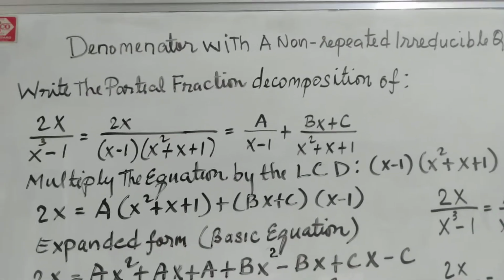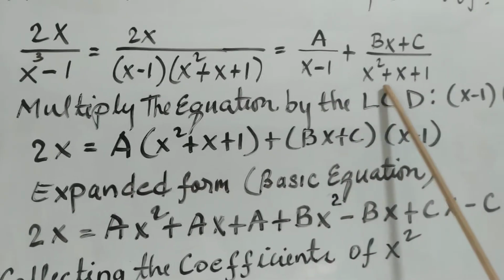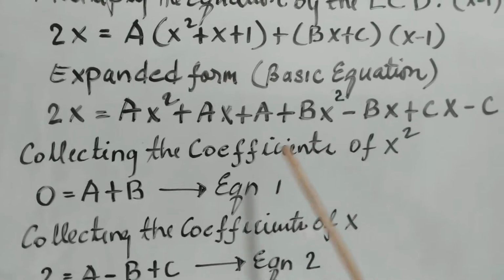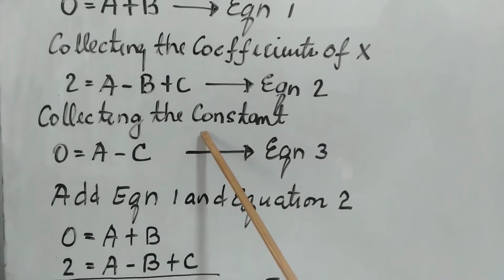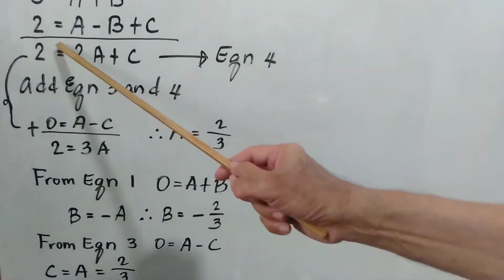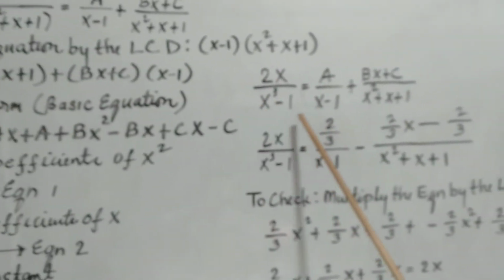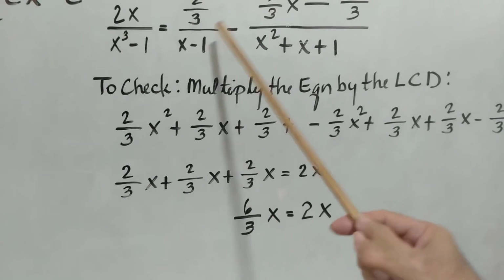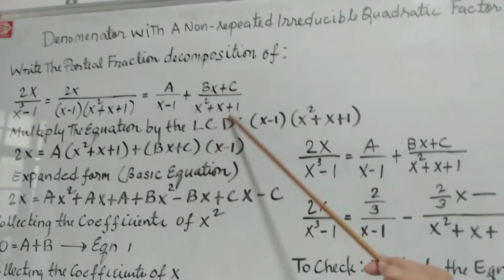Denominator Has a Non-repeated Quadratic Factors